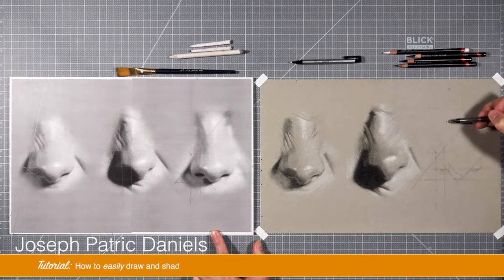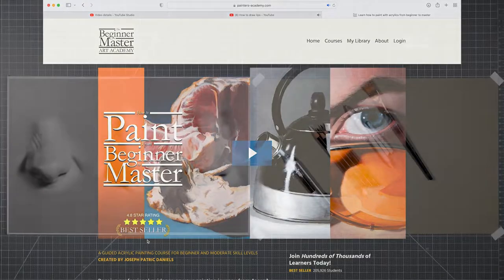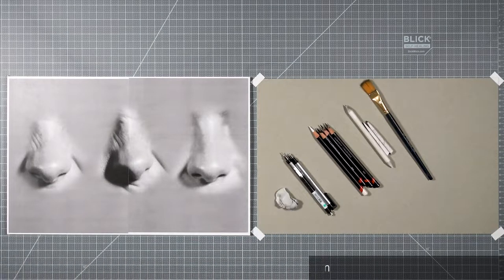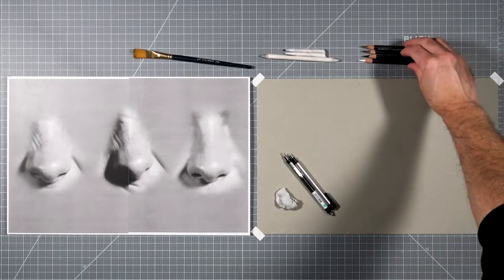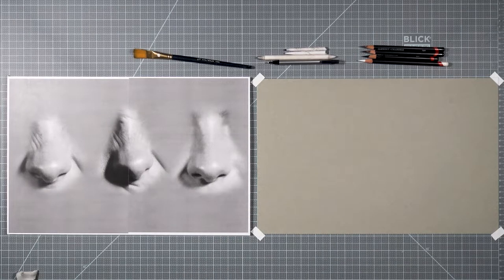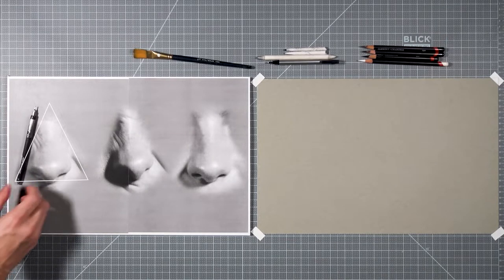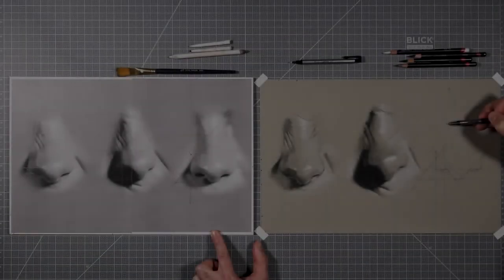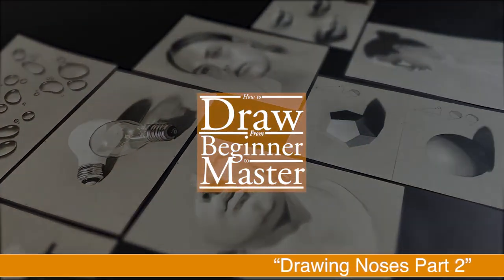How to draw a nose Part 1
In this his lesson I'll show you a traditional method to drawing and shading a nose. This technique is great for beginners and used for learning portraiture and figure drawing. This exercise is a bonus lesson from my course "How to Draw from Beginner to Master".